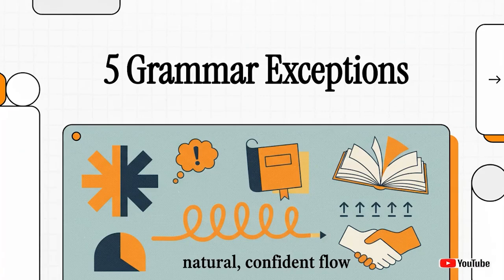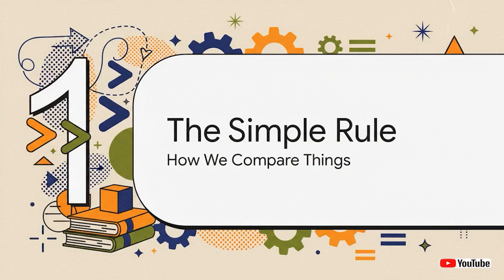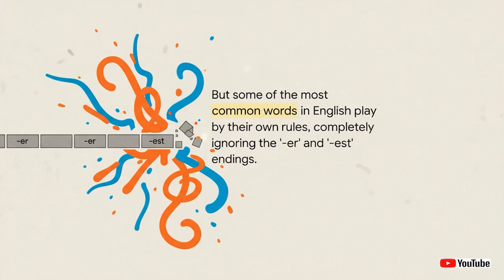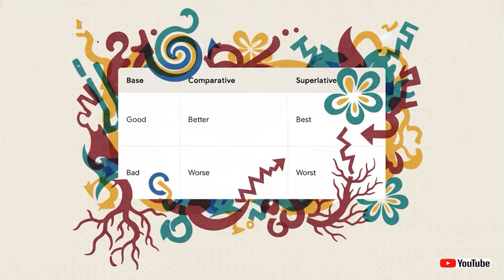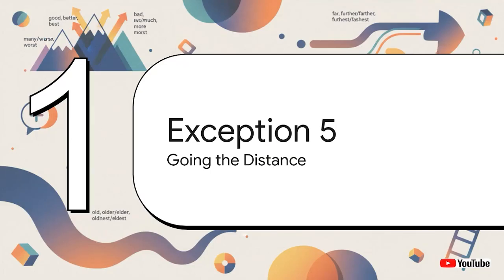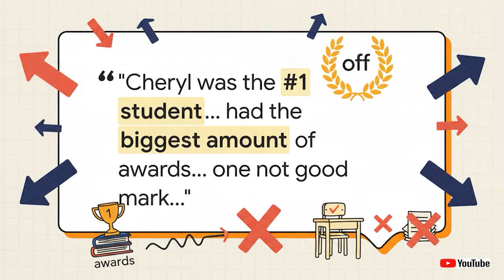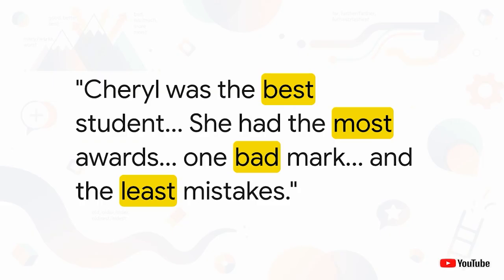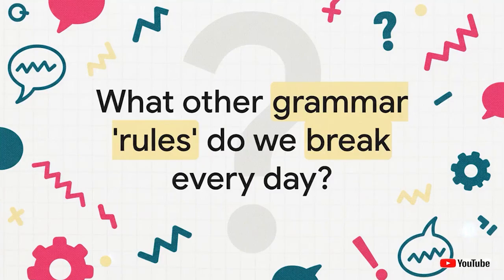5 Grammar Exceptions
**Grammar looks rule-based until English drops its usual plot twist: exceptions.**
**Learn the high-frequency irregular patterns first, because fluency depends more on exception handling than perfect theory.**